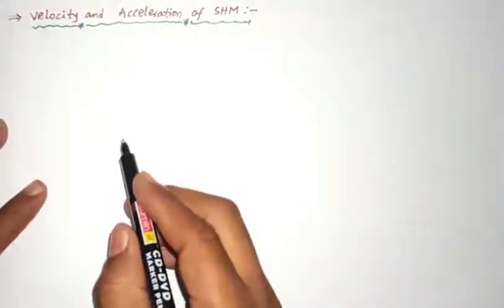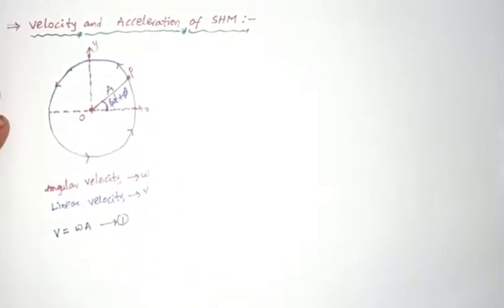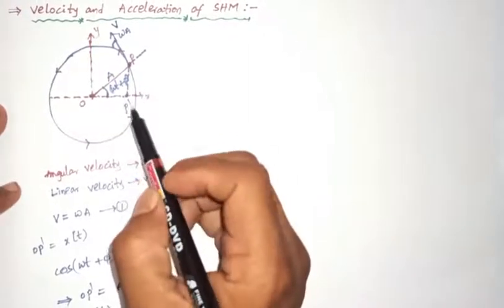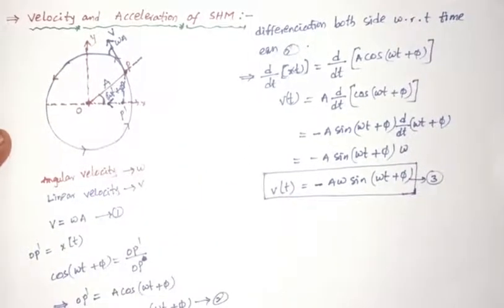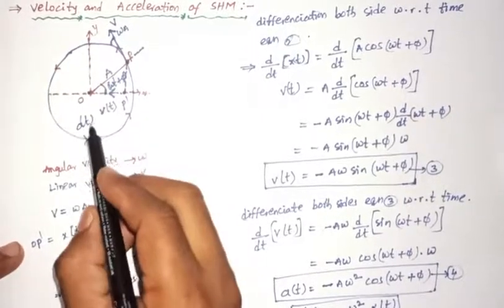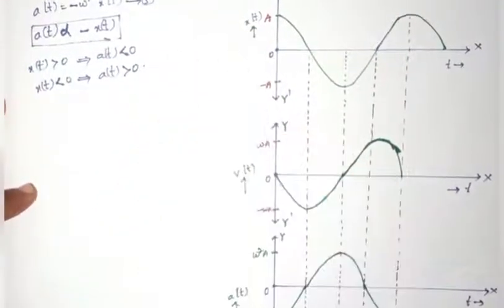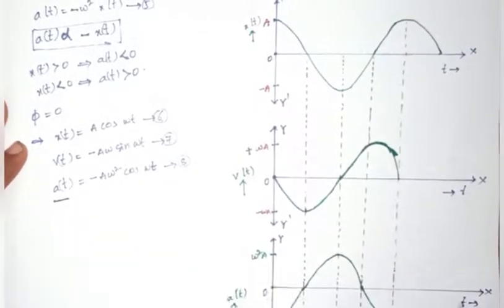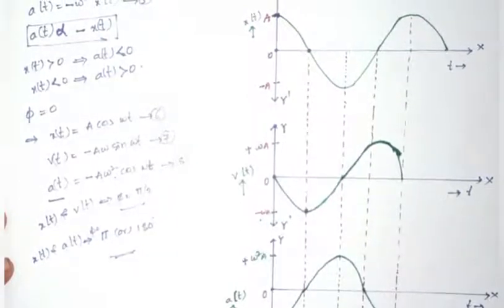Velocity and Acceleration of SHM